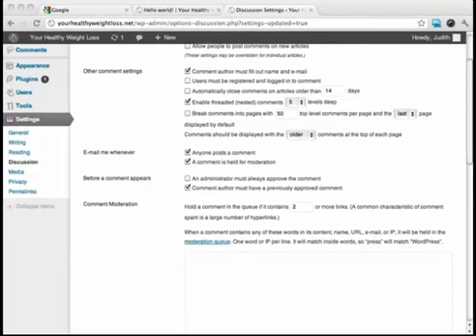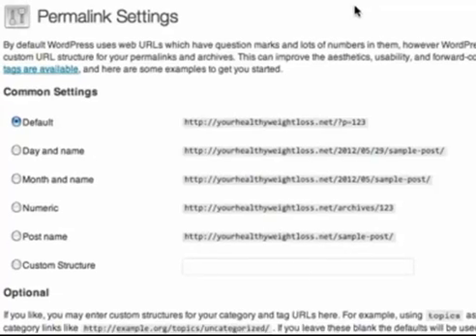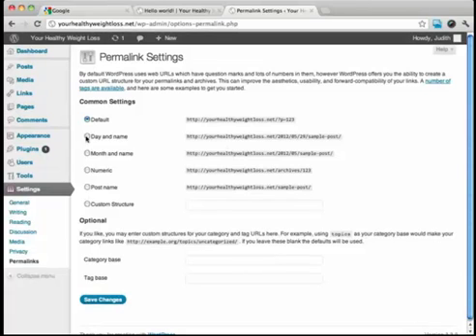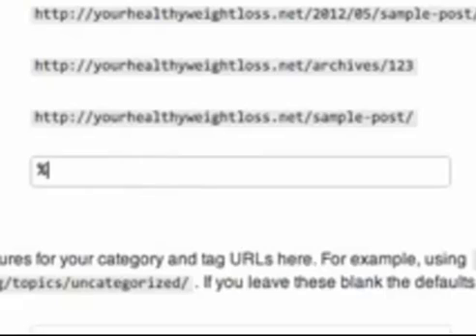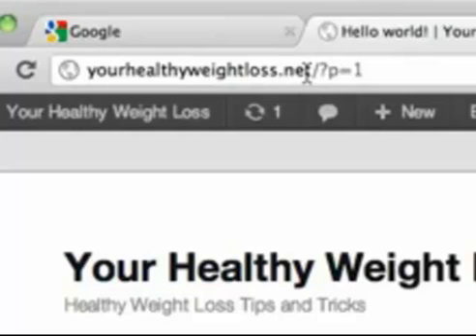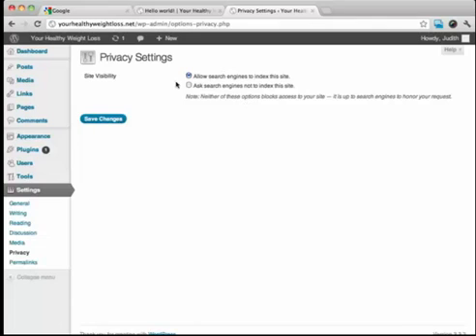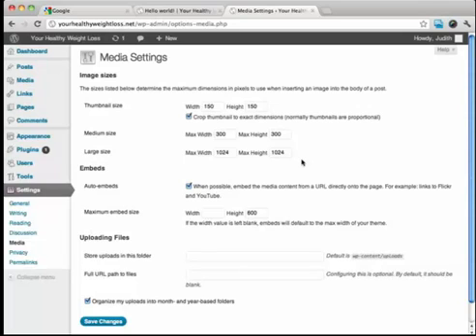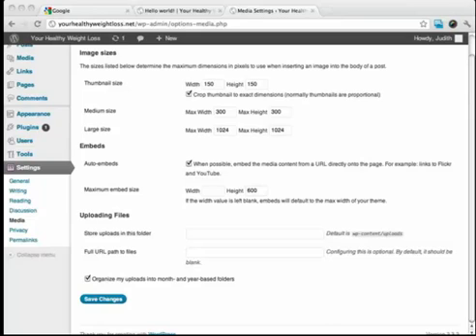WordPress Permalink Settings - WordPress 4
WordPress Permalink - SEO

When you make a website blog with WordPress you should go to your permalink settings and change the permalinks so they are correctly SEO Optimized, this should be done before you do any blog posts. Changing the permalinks will change your WordPress blogs URL that's why you should do this before you make any posts.

The standard WordPress permalink settings are not SEO friendly. WordPress will place letters and numbers into the URL, this is bad for SEO, you want your keywords in the URL. By changing the WordPress permalink settings you will change the way WordPress does your URL, instead of letters and numbers in the URL you will now have your post title which should be your keyword or keyword phrase, helping your sites SEO.

Permalinks should always be your main keywords making them SEO Optimized, that way you can drive targeted traffic to your site or blog. After your initial WordPress installation your Permalinks are not SEO Optimized and are not keyword rich. They are just the opposite; they are a number, date, year or category, so make sure you set up your WordPress permalink settings.